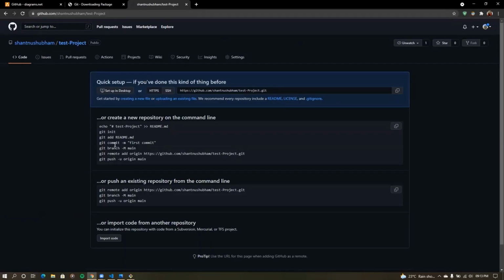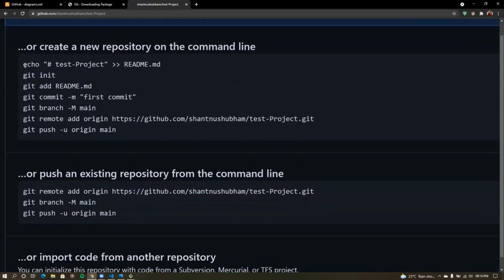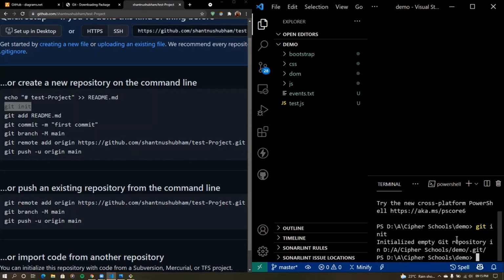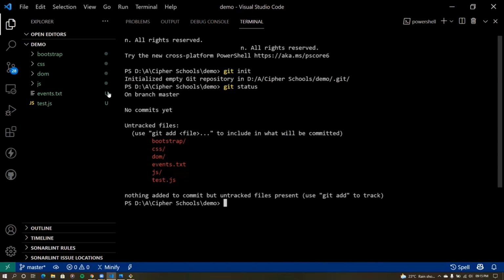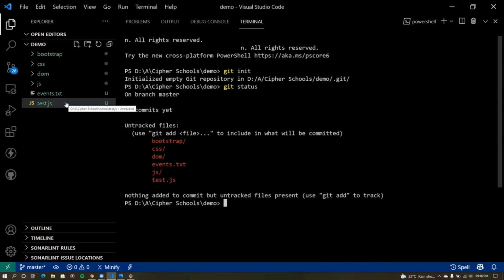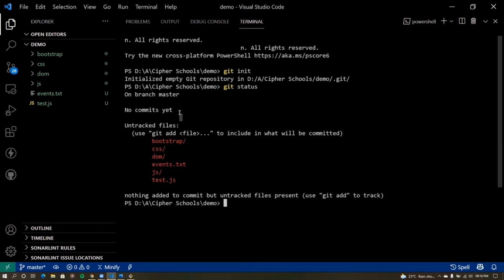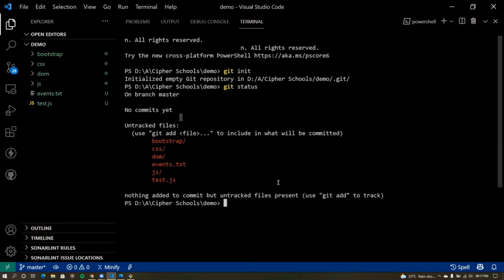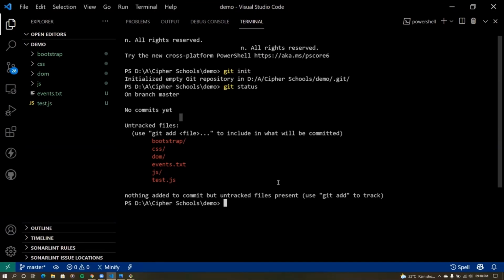Understanding Git Fundamentals: git init & git status | Part 3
Welcome to the part 3 of Fundamentals Git & GitHub Series. In this session, we will explore the basics of Git initialization and status tracking.

Discover how to start a Git repository using git init and keep track of changes with git status.

We'll guide you through each step clearly and simply.

By the way, do check out CipherSchools for FREE educational course.